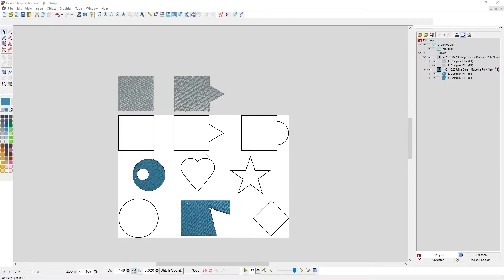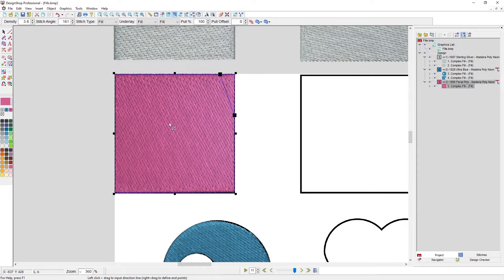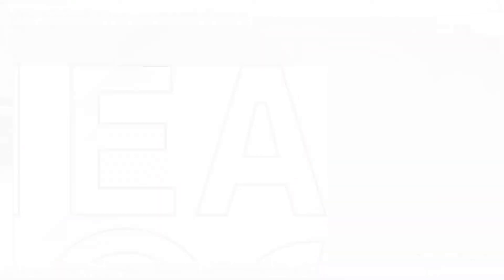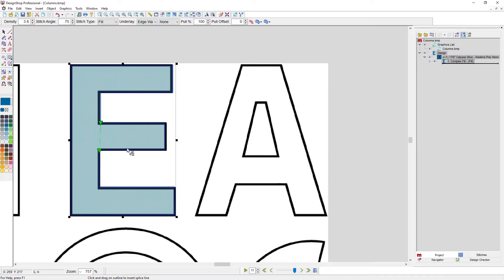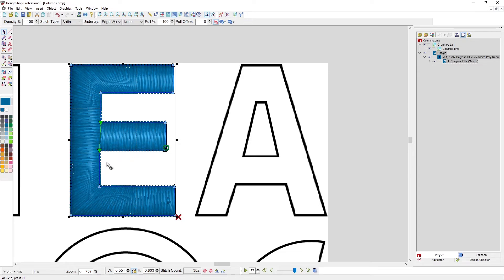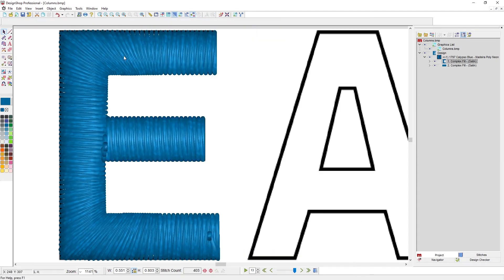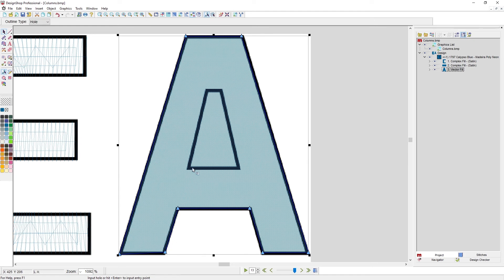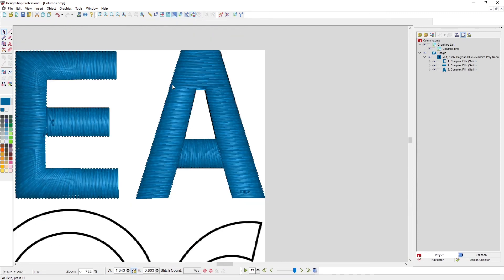Complex Fill - Unafill Input Method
Create fills with multiple stitch directions and subregions. This tool can be used to make complex elements with a single tool.